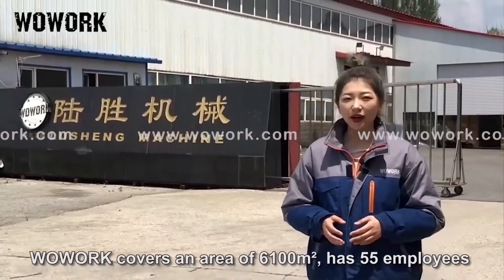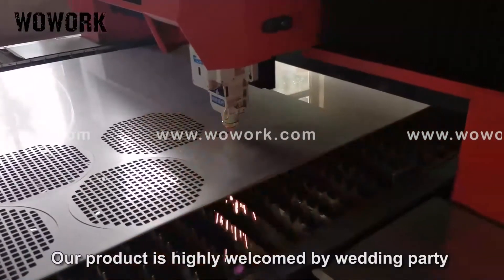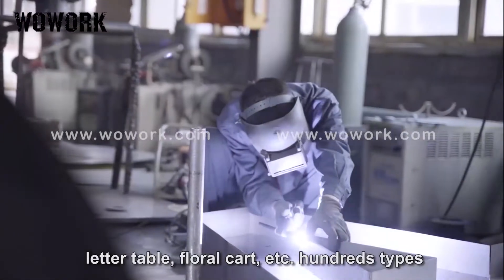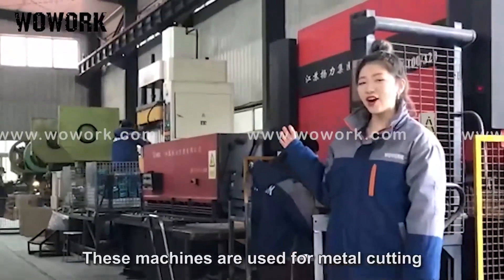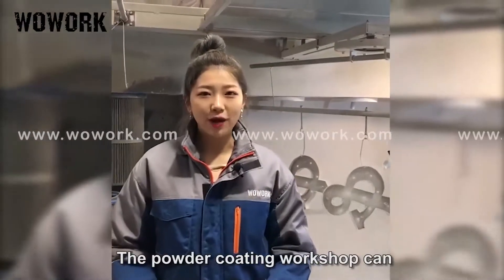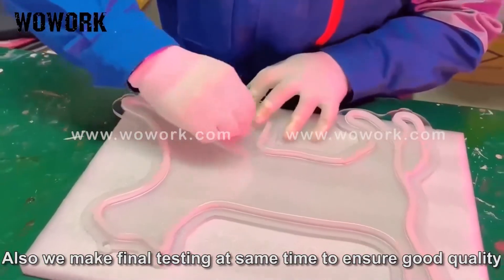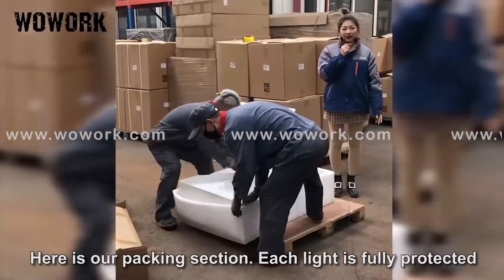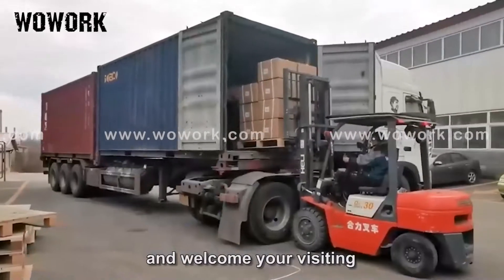WOWORK profile manufacturer profile of marquee light and wedding decoration supplies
🎬 The best looking wedding party products
✅ Professional manufacturing export, powerful factory
Thank you for following wowork